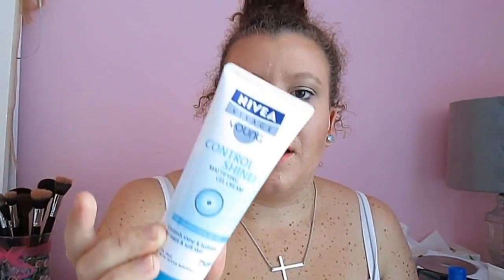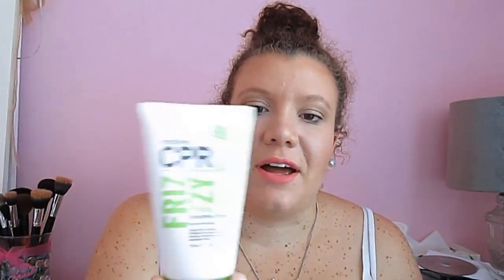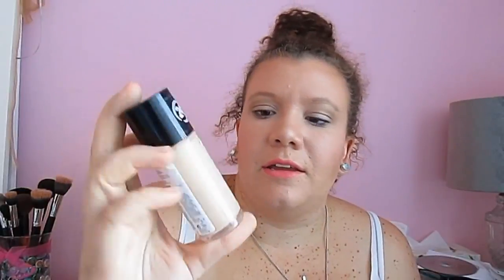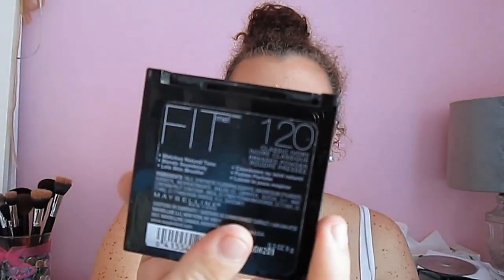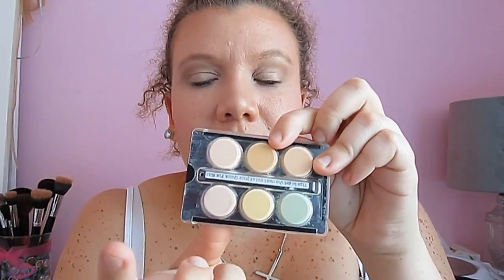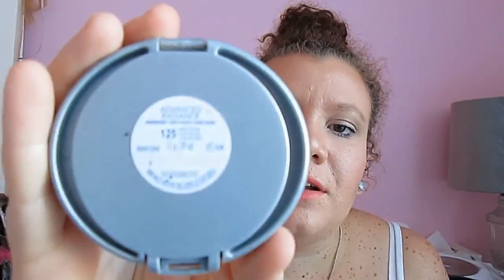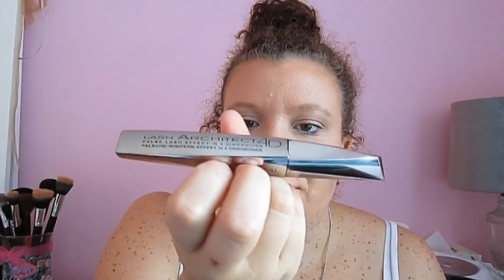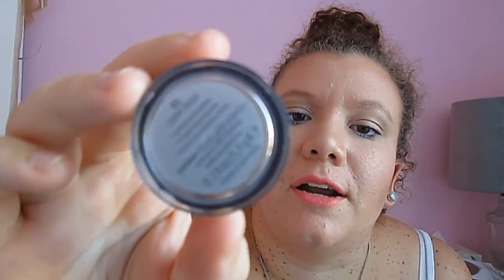October/November Favourites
Hey Guys,
Sorry for the delay in the videos, I'm back with a combined monthly favourites, I hope you enjoy it :).

Song; Circles By B.o.B